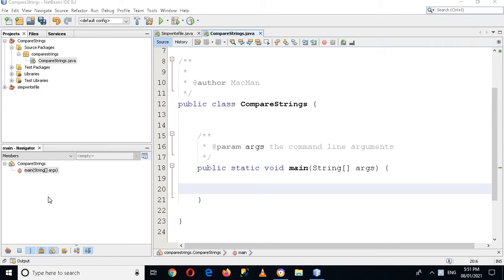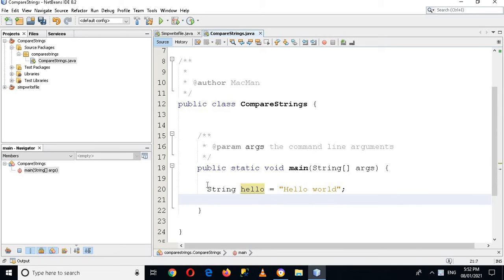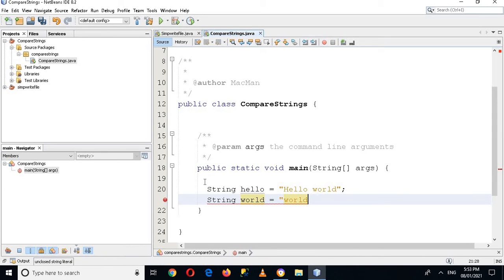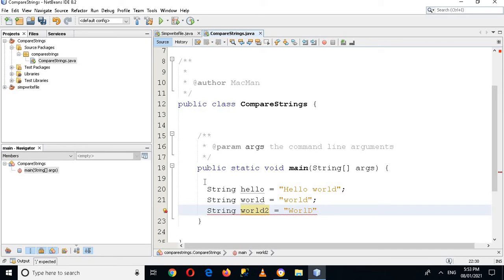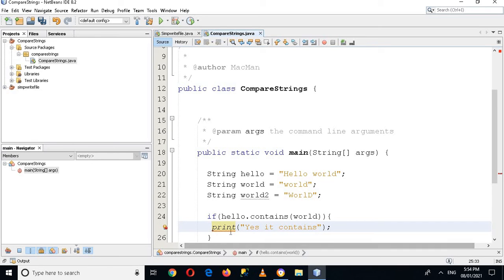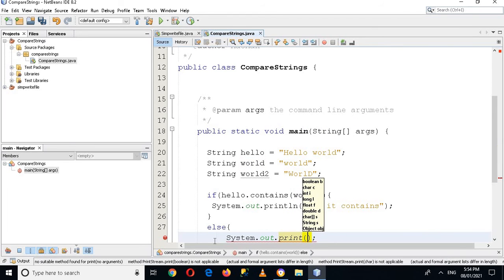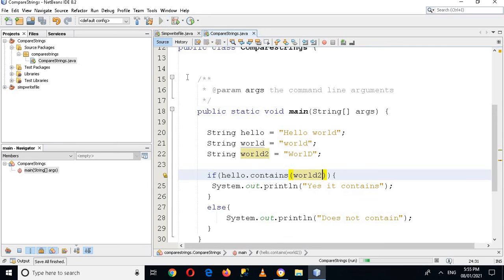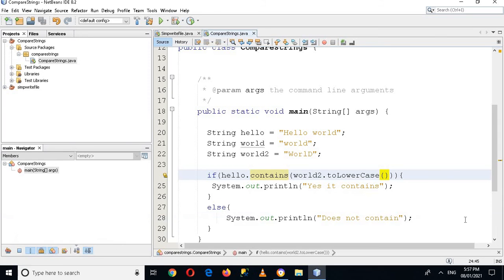Finding String with in a String in java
In this tutorial we are going to learn about Finding String with in a string in java step by step

For C# Gui tutoral follow the Following link